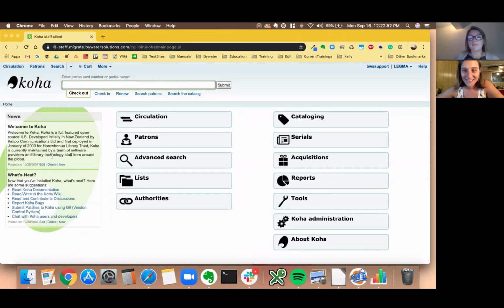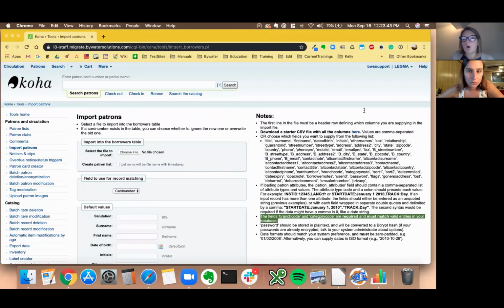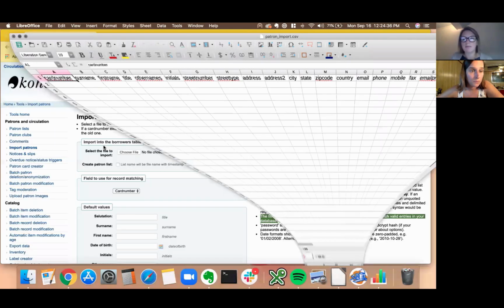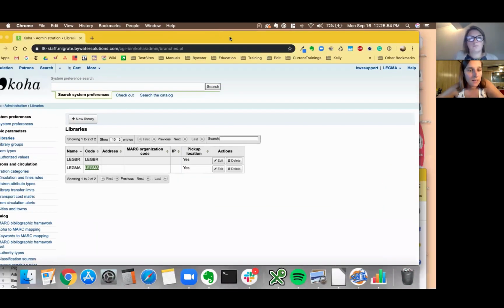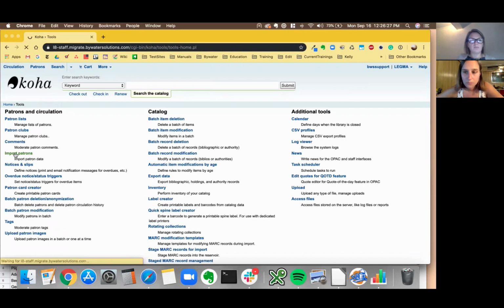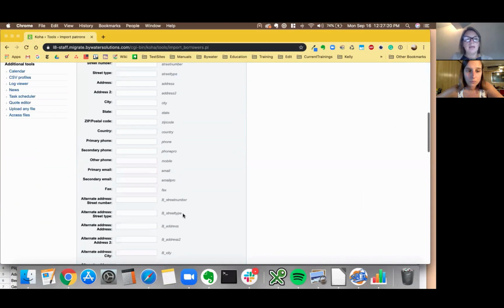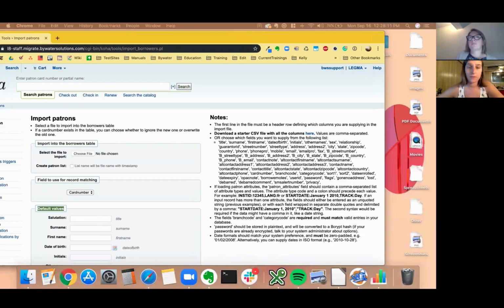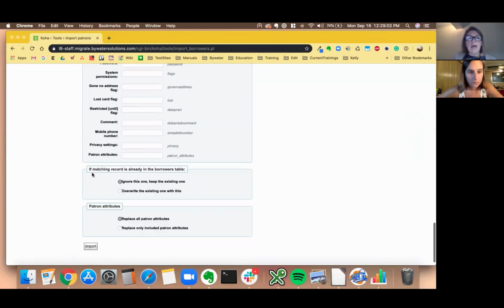Monday Minutes - Import Patrons in Koha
This tutorial will show you how to import patrons using a csv file in Koha.